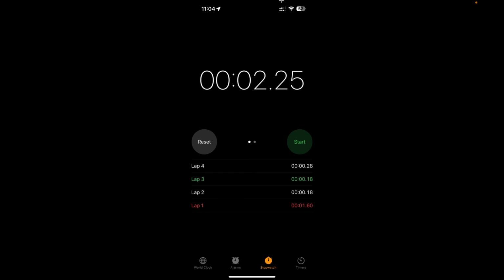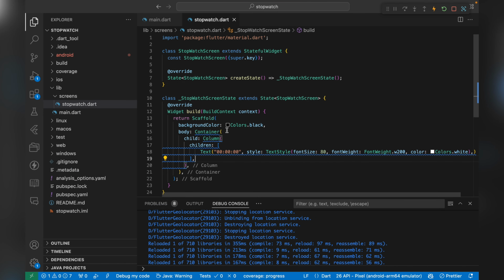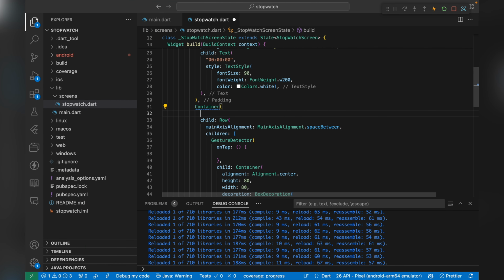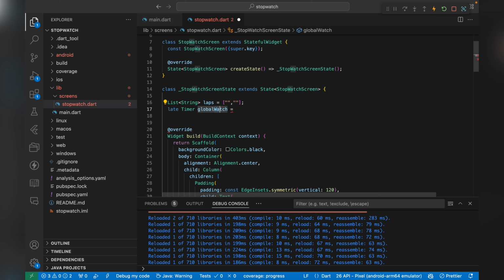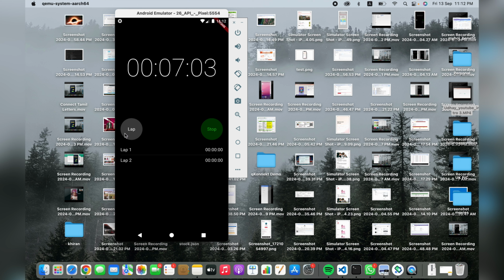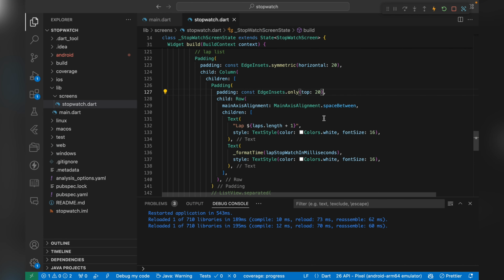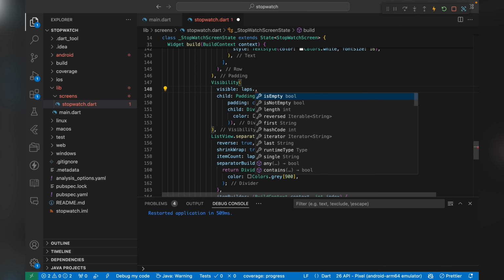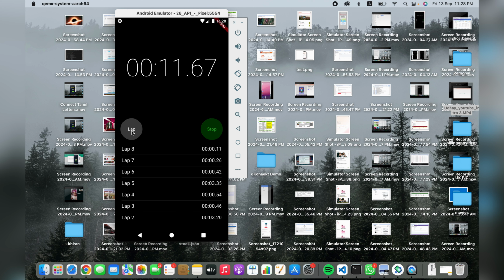Flutter Tutorial: How to Clone a Stopwatch App | Step-by-Step Guide for Beginners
In this Flutter tutorial, I walk you through how to clone a fully functional stopwatch app from scratch. Whether you're a beginner or looking to improve your Flutter skills, this video will help you build a simple yet powerful stopwatch app. You’ll learn about state management, timers, and UI design in Flutter. Make sure to follow along and customize your app to your liking!

📌 Topics Covered:

Setting up the Flutter project
Creating the user interface (UI)
Implementing start, stop, and reset functionality
Using state management for real-time updates